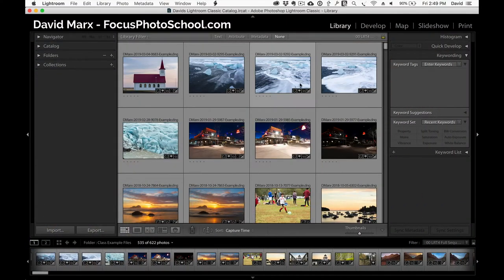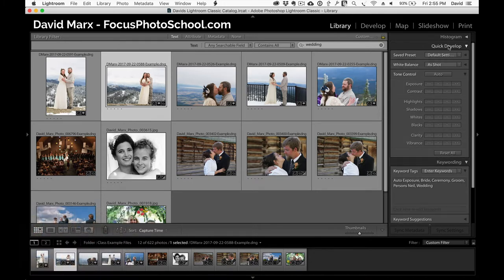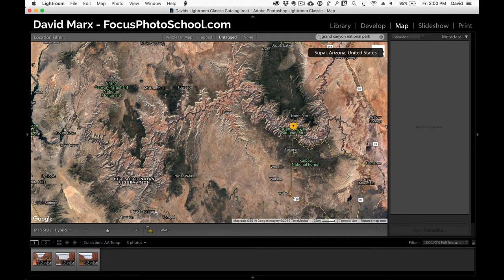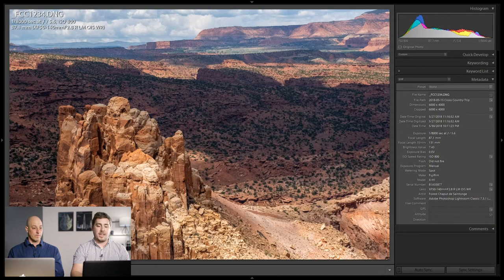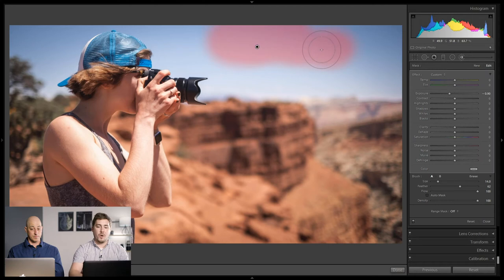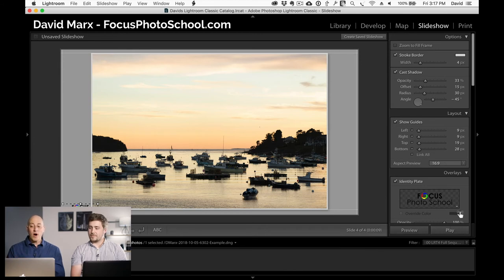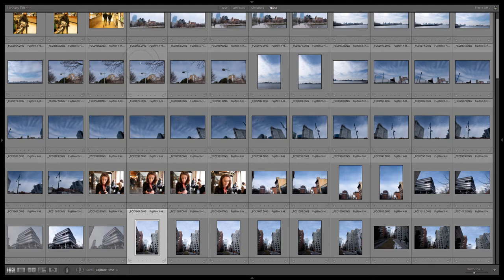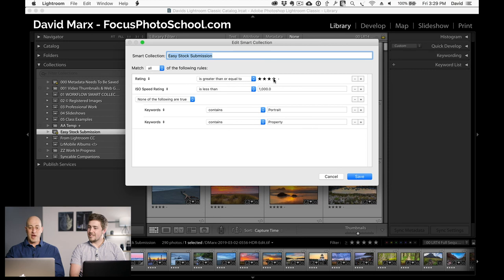Ten Adobe Lightroom Classic Tips With David Marx & Forest Chaput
Learn ten useful Adobe Photoshop Lightroom Classic Tips in this video that I recorded recently with my dear friend Forest Chaput from the Rocky Mountain School of Photography.

In this video tutorial, Forest and I cover some of the many secrets that the Alt (Pc) / Alt - Option (Mac) key unlocks inside of Adobe Photoshop Lightroom Classic's Library, Develop, Map, and Slideshow Modules.

In addition, Forest shares wonderful tips on dust spot removal, the Adjustment Brush Tool, and a hidden but super important preference switch that lives inside of Adobe Lightroom Classic's Catalog Settings option screen.

Learn:

- How To Use The Alt / Option Key To Speed Up Keywording (00:28)
- How To Use The Visualize Dust Spots Feature (03:40)
- How To Reveal Hidden Features In Lightroom's Quick Develop Panel (06:00)
- Why The Automatically Write Changes To XMP Preference Switch Really Matters (08:35)
- How To Zoom In Using The Alt / Option Key Inside of Lightroom Classic's Map Module (10:43)
- How To Configure The View Options Menu (13:21)
- Secret Features In Lightroom's Develop Module That The Alt / Option Key Reveals (17:47)
- How To Use The Auto Mask Option With The Adjustment Brush Tool (21:59)
- And more...

If you enjoy this tutorial then I urge you to check out some of Forest Chaput's other wonderful videos on the Rocky Mountain School of Photography's YouTube Channel

You can also learn more about my upcoming photo workshops, and other learning opportunities, with the Rocky Mountain School of Photography

Learn Adobe Photoshop Lightroom Classic, Adobe Lightroom CC for Mobile, Snapseed from Google, and more with our complete video training courses

FocusPhotoSchool.com subscribers receive unlimited access to hundreds of in-depth video tutorials from Adobe Certified Lightroom and Photoshop Expert David Marx.